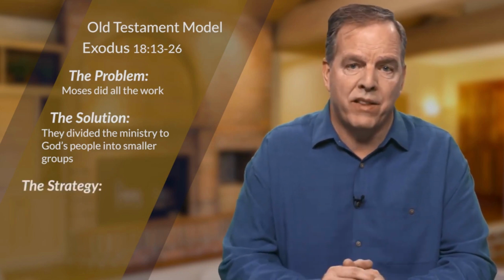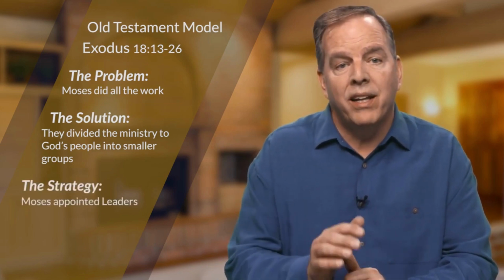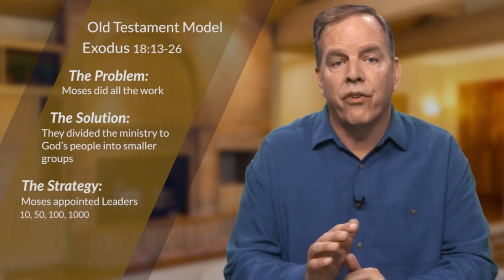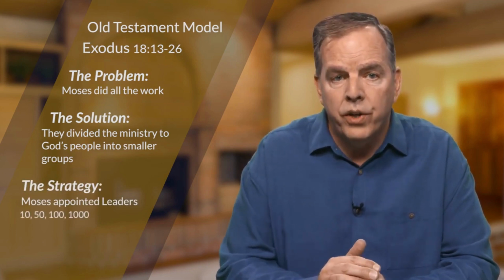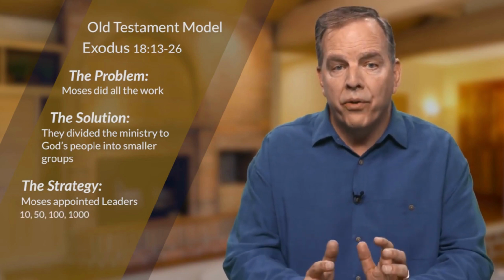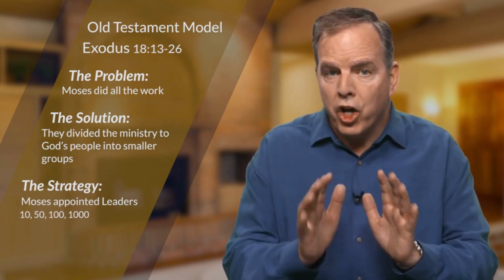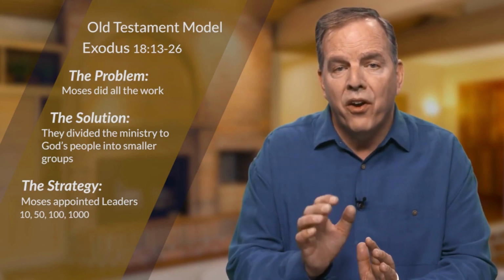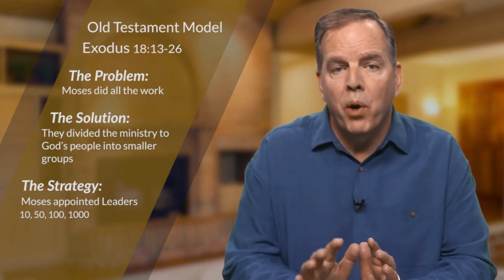The biblical model for small group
Small groups are not a program of the church, THEY ARE THE CHURCH!

Align is an online training course that will help you, the Small Group Point Person (SGPP – the church leader who oversees the small group ministry) learn the small group ministry essentials. Small groups are not a program of your church, they are your church! Too often the church misses the purpose it was designed for – to changed lives. In this course you (SGPP) will learn how to align your small group ministry to your church’s vision and mission. You will learn the basics of why small groups matter, what systems are needed, how to design a strategy, what is needed in your small group ministry structure and what your next steps for success will be.